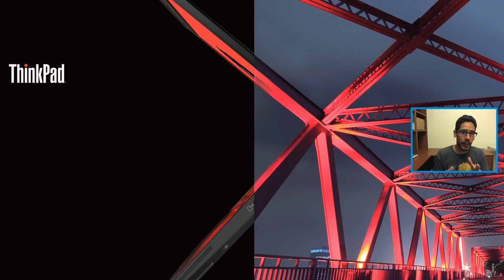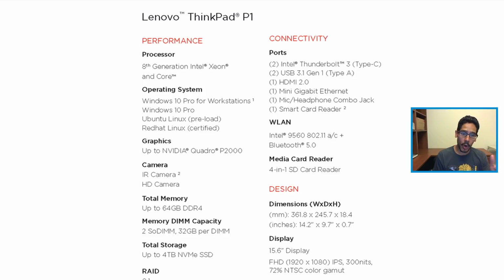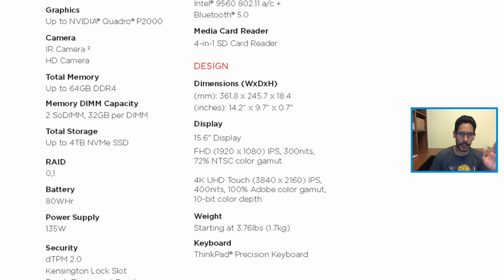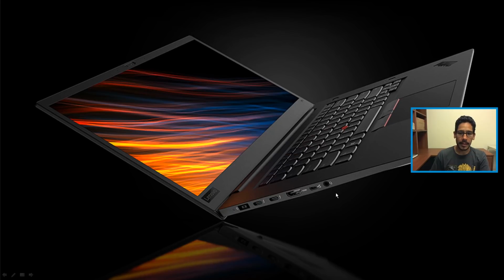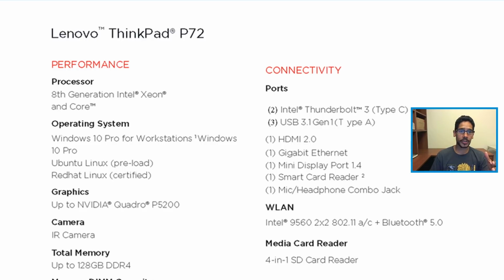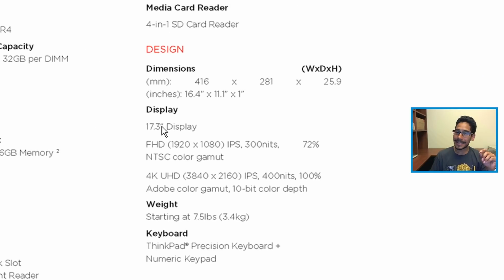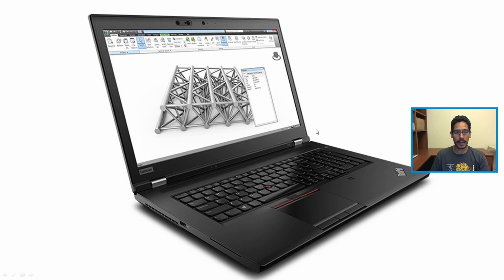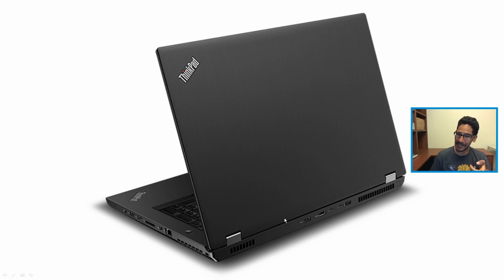Lenovo ThinkPad P1 and P72 Impressions | Mobile Workstations 2018!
ThinkPad P1 fulfills the desire for workstation performance and reliability in a thin and light design and the ThinkPad P72 is the ideal choice for users in the oil and gas, automotive and financial industries - a true desktop replacement.